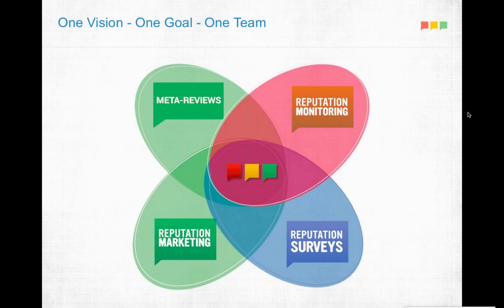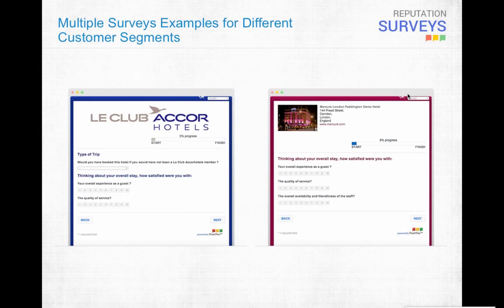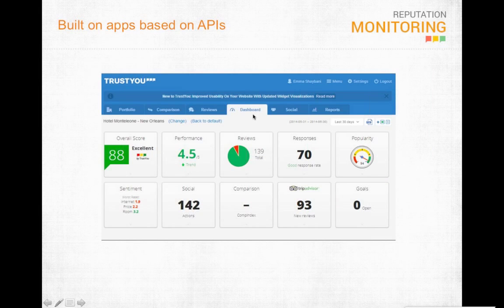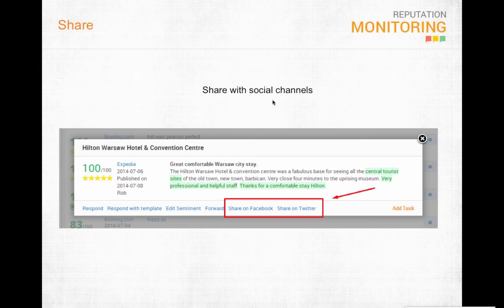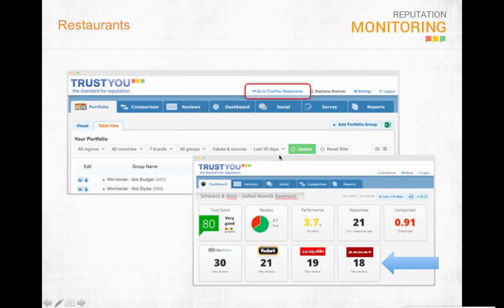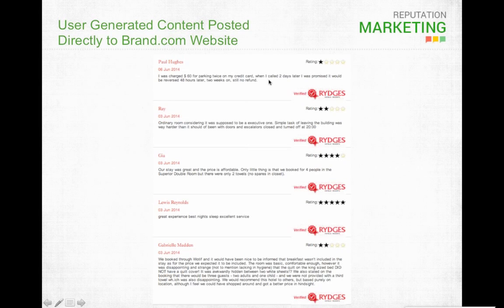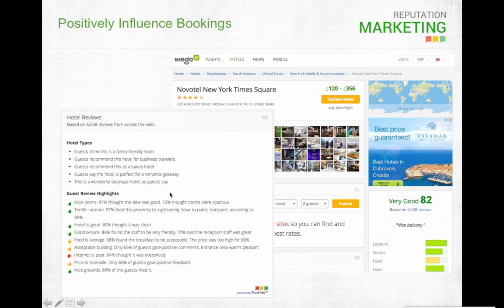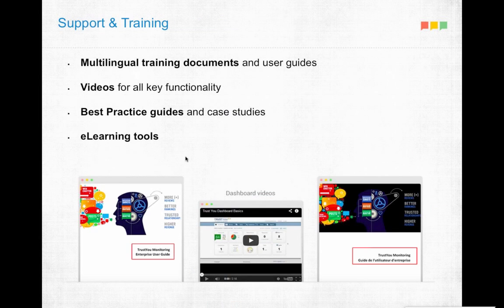TrustYou Online Reputation Management webinar for InnLink CRS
Our guest for the July InnTouch forum: ORM experts, TrustYou. TrustYou improves travelers' search-shop-buy experiences by providing intermediaries with structured data like Meta-Reviews (easy to digest, independent summaries of all verified reviews across the web). TrustYou enables hotels and destinations to provide travelers with better services and enhanced offerings by monitoring, surveying and acting on trusted feedback of their guests.